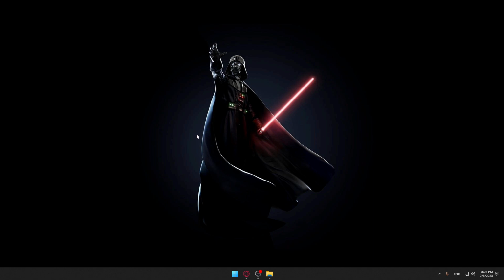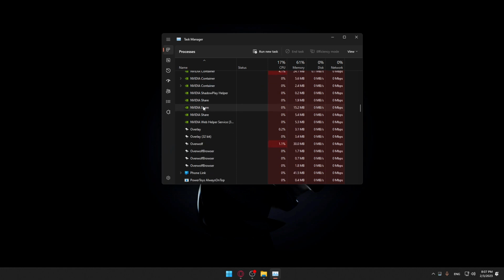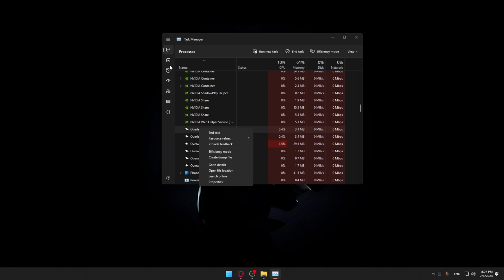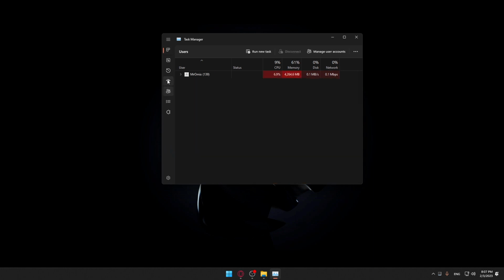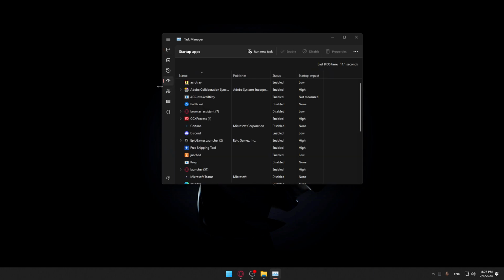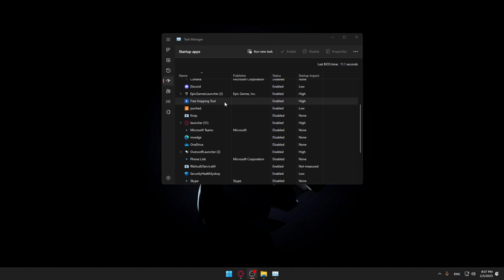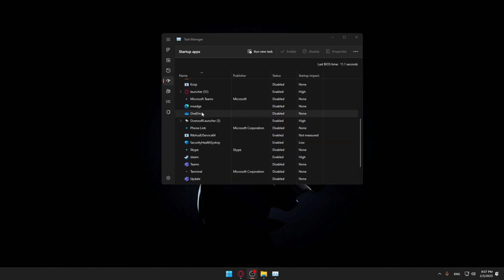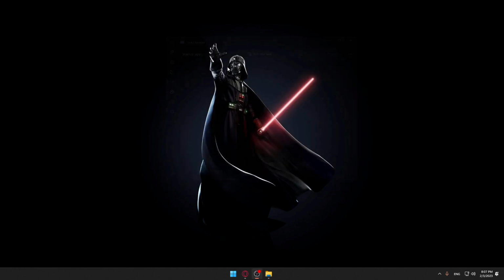How TO Turn Off Background Apps Windows 11 Tutorial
Today we talk about turn off background apps,how to turn off background apps,disable background apps,how to disable background apps in windows 11